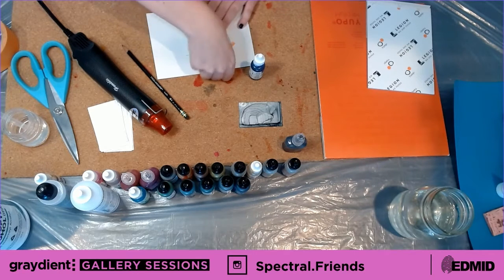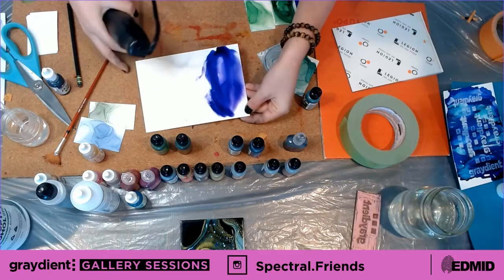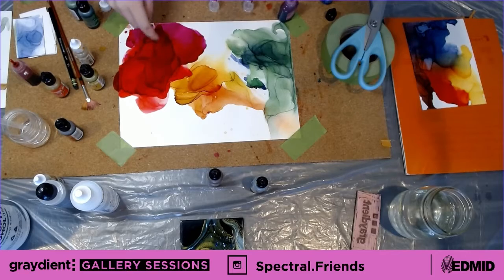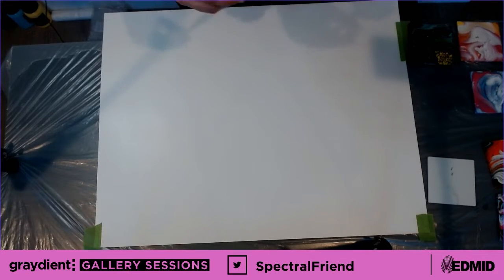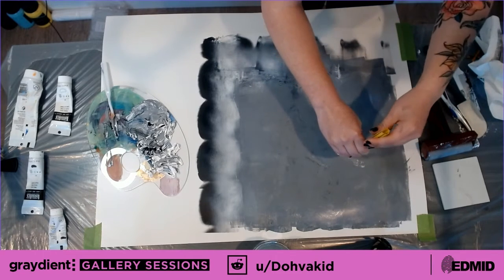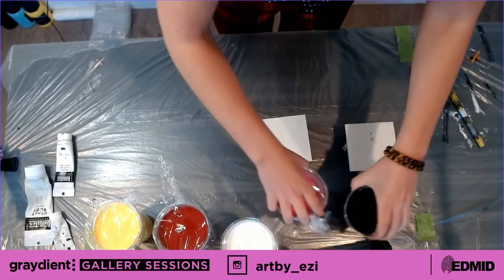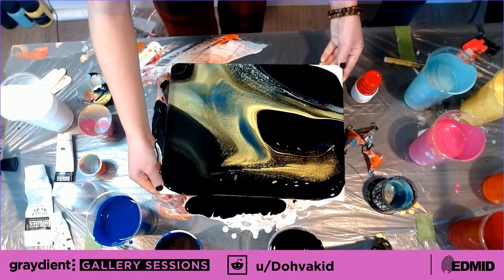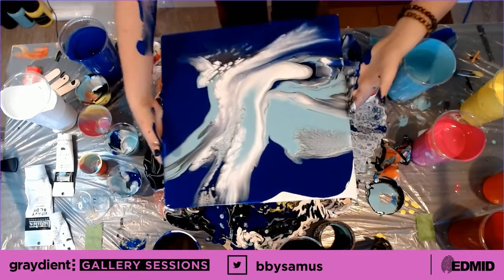Gallery Sessions with the Graydient Visual Arts Team | 3/21/2021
Gallery Sessions, every Sunday at 3pm PT. Weekly art & music programming from the Graydient family